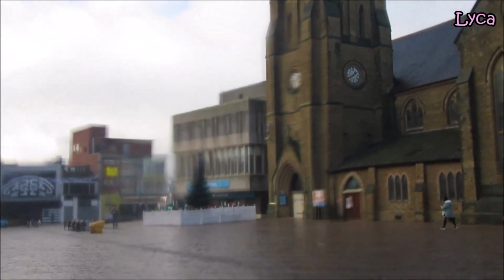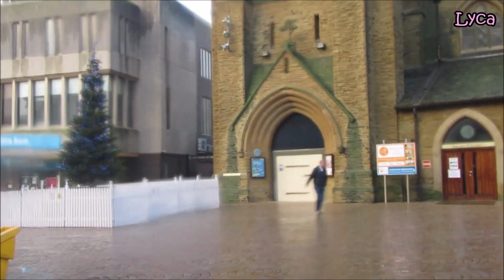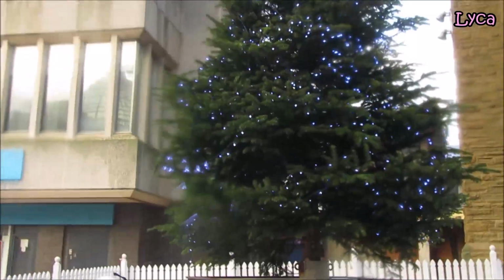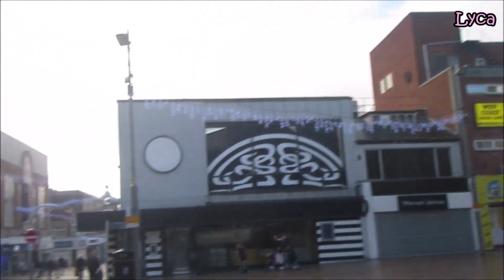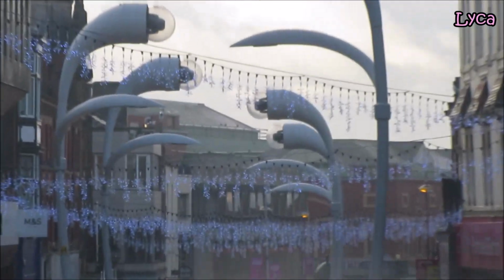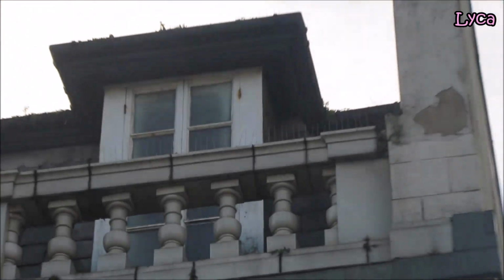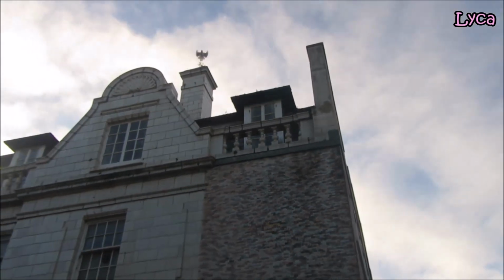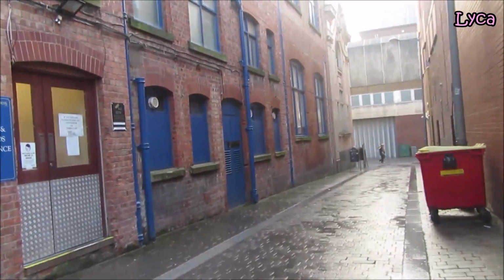New Years Eve, Blackpool Town, Adelphi Street, Carter Street and famous autographs vlog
New Year's Eve in Blackpool. We're in tier 4.
In this video I take a walk through town and show you Adelphi Street, Carter street and more.